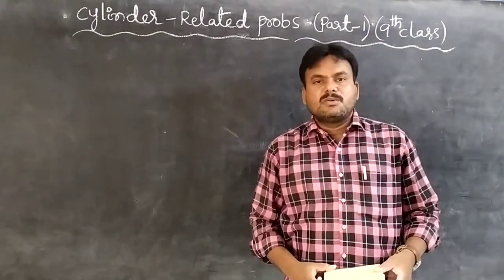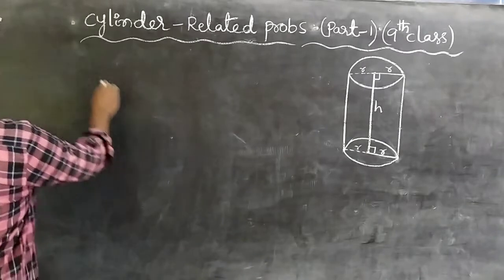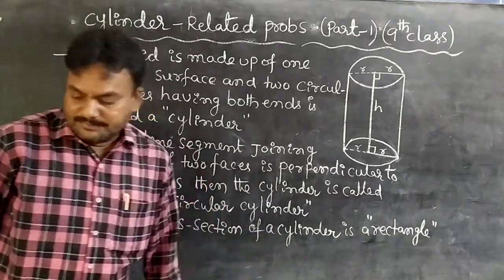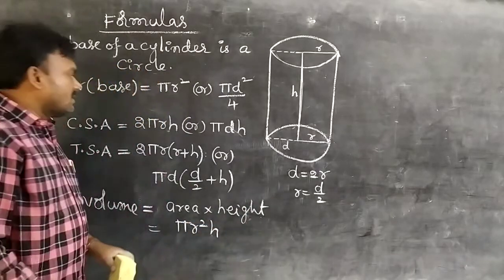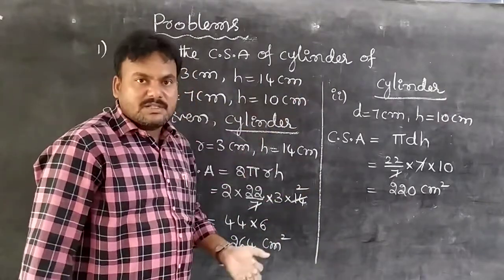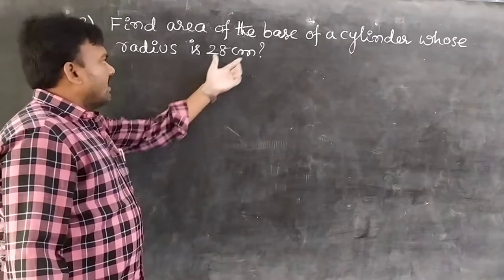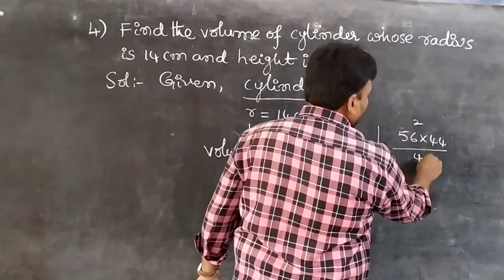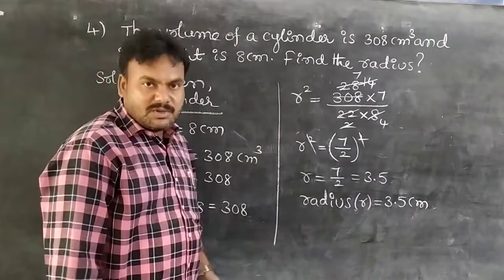Maths: Cylinder-Related problems - Part-1 (9th class)